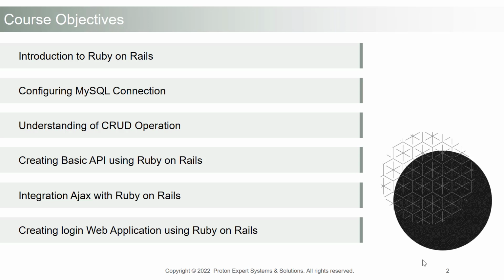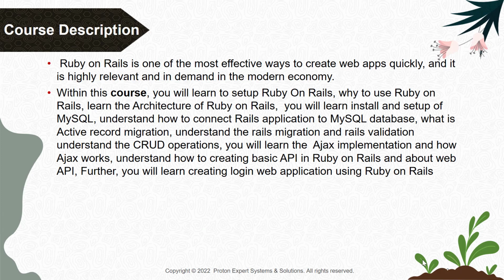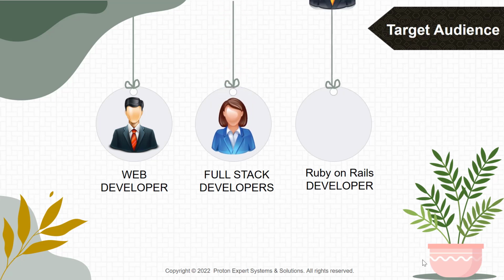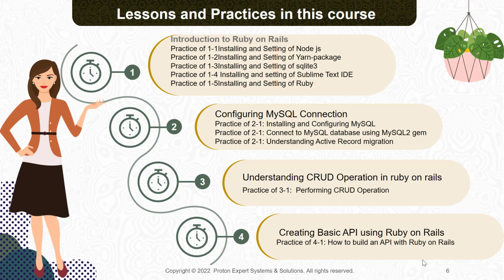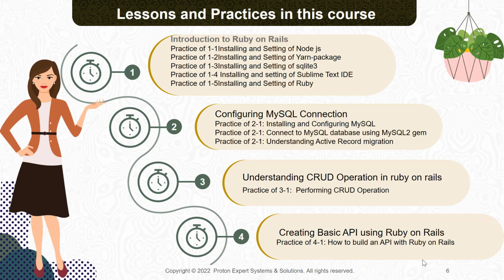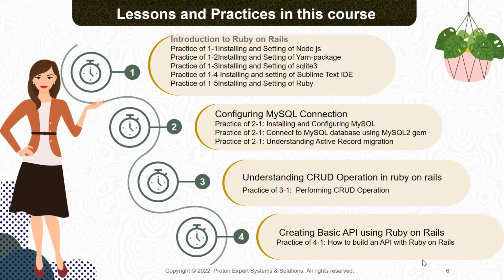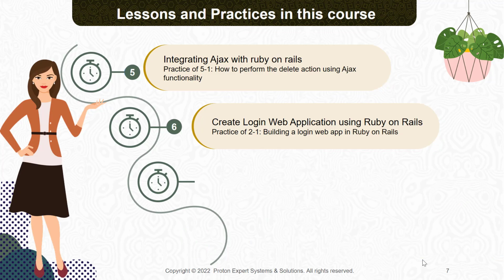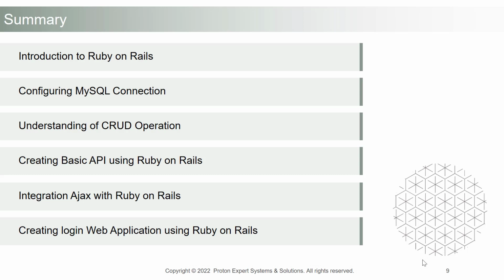Web application using Ruby On Rails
Hey, Guys let's halt to the next station which is "Ruby on Rails", here we have lots to explore and learn. We have an amazing course designed and published for you with no tickets- it's totally free, you heard me, right guys, it's totally for you people. So, let's get it started to click the link above and register now.